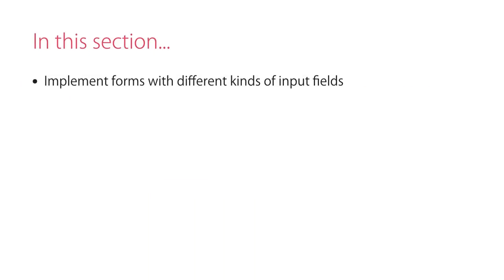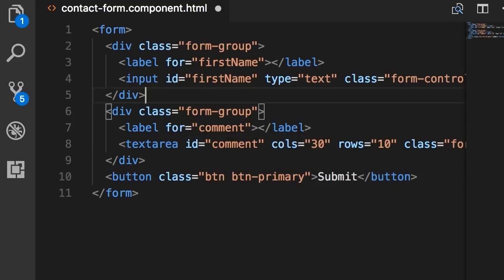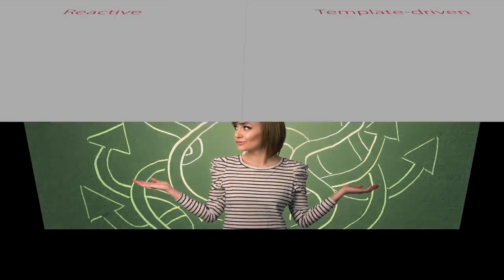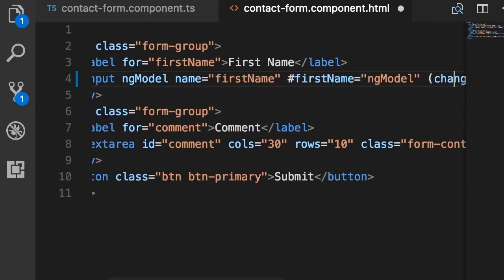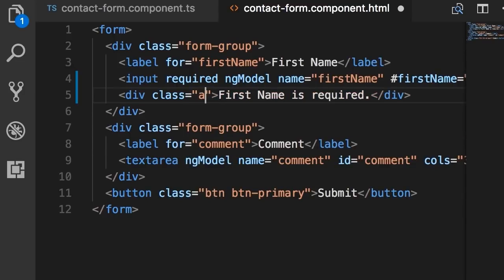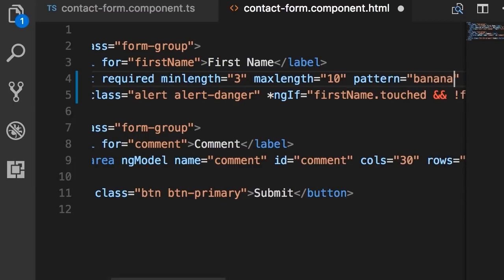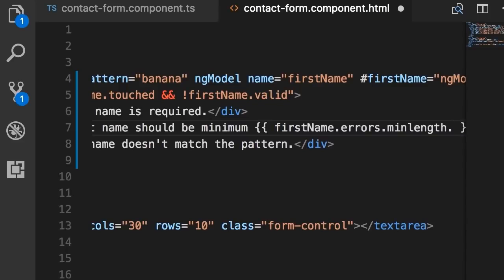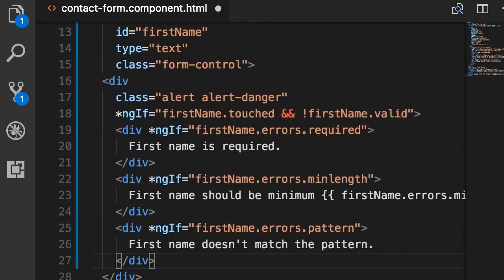Building Forms in Angular Apps | Mosh 2019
Learn to build forms with validation in your Angular apps.

00:00 Introduction
00:26 Building a Bootstrap Form
04:32 Types of Forms
07:54 ngModel
13:24 Adding Validation
16:43 Specific Validation Errors
21:03 Styling Invalid Input Fields
22:30 Cleaner Templates